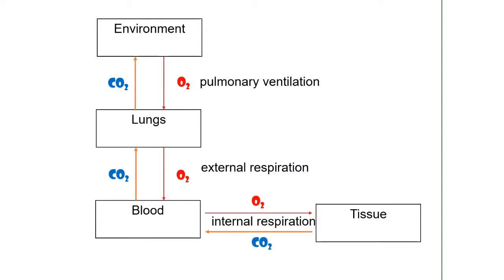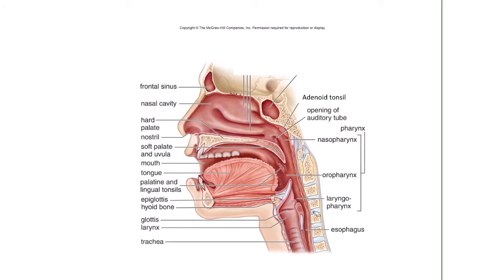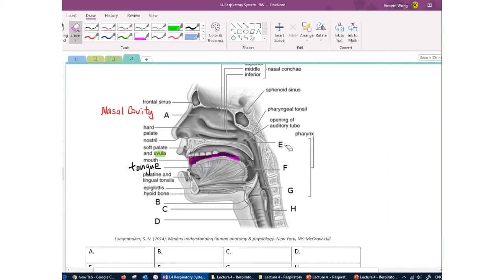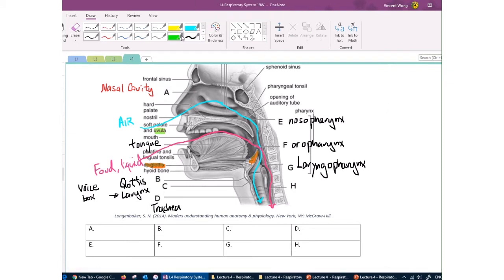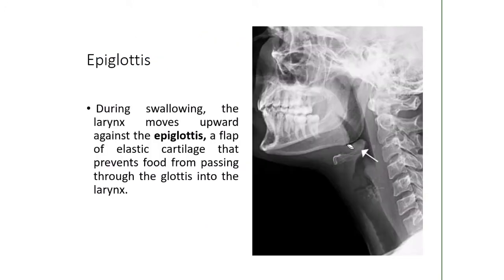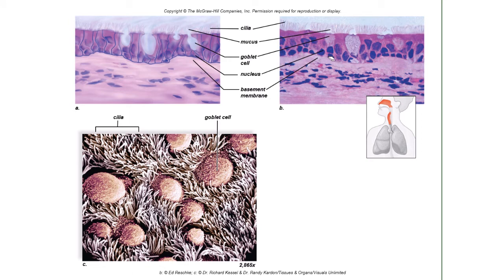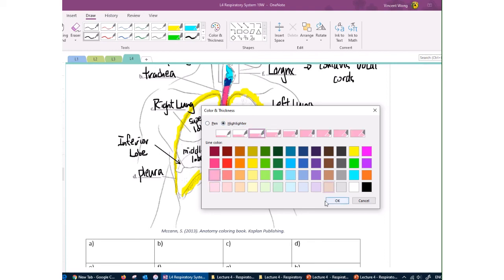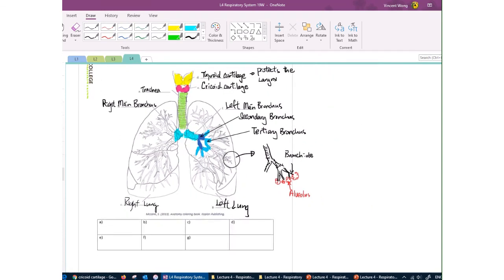Lecture 4 Respiratory System Part 1